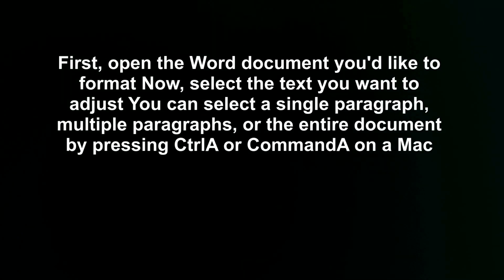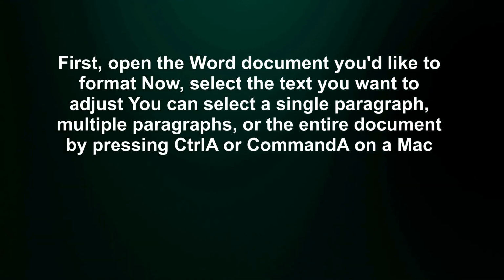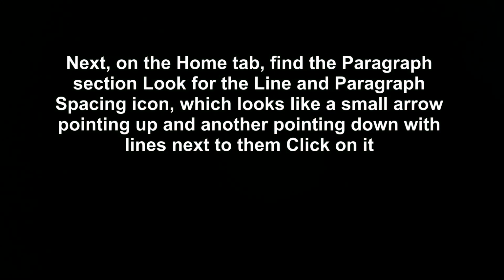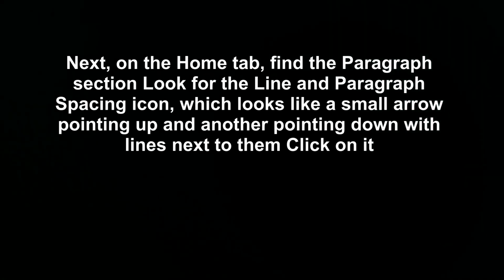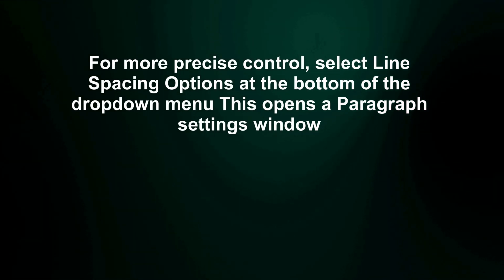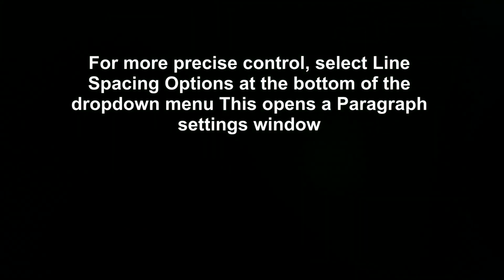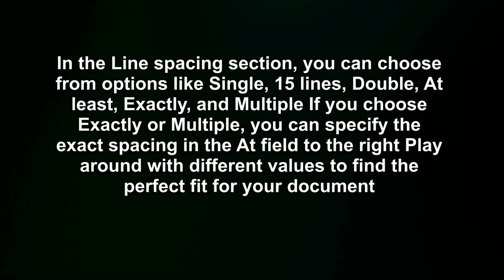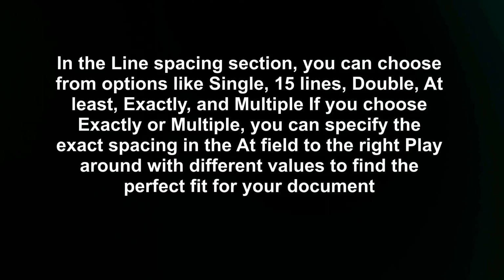How To Increase Space Between Lines In Word - UPDATED!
How To Increase Space Between Lines In Word guides you through adjusting line spacing in your Word document, improving readability and visual appeal. Fine-tune your document's appearance!

00:00 Intro
00:11 Selecting Text
00:22 Line and Paragraph Spacing Icon
00:30 Preset Line Spacing Options
00:42 Line Spacing Options Menu
00:51 Precise Control
01:06 Improved Readability